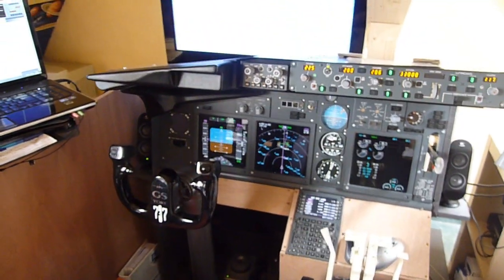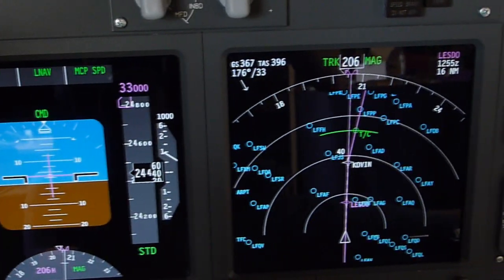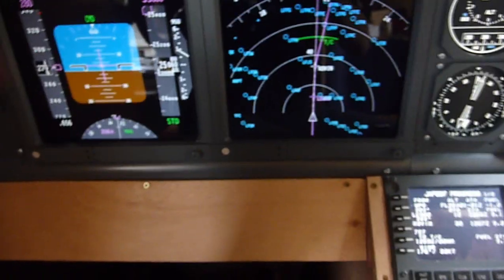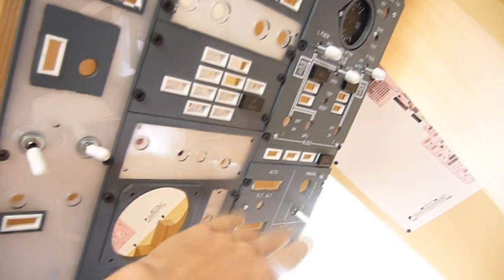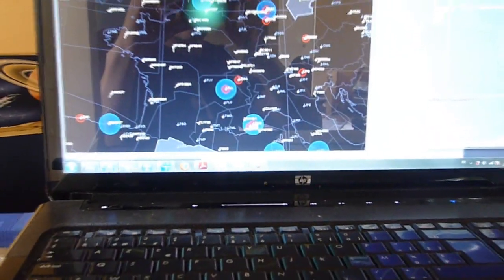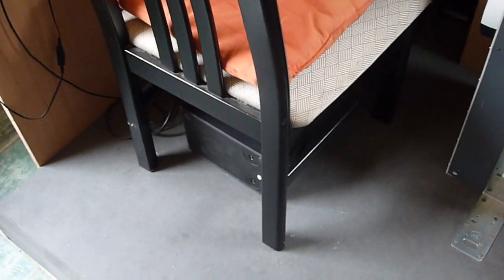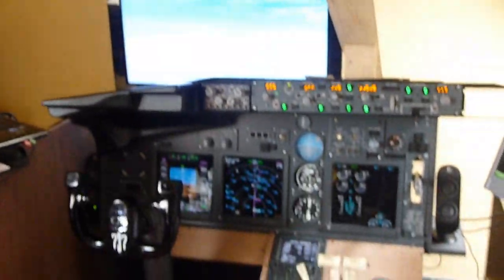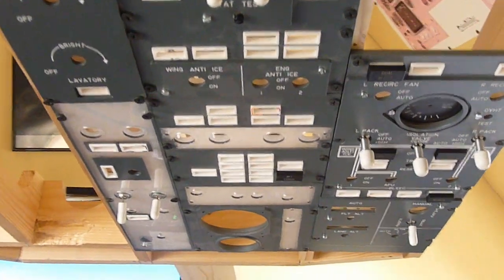737NG Project - Build status 1